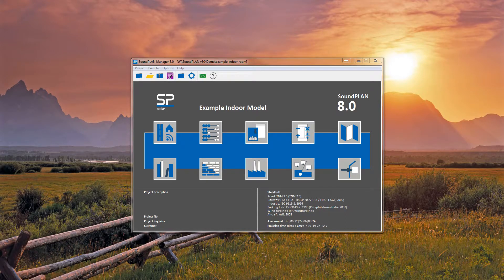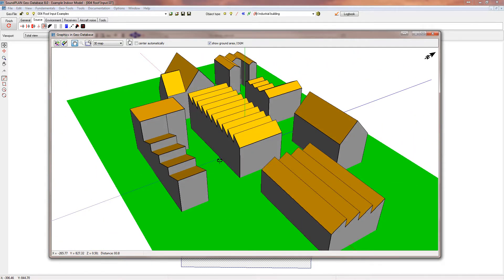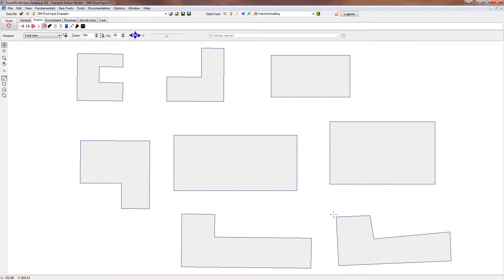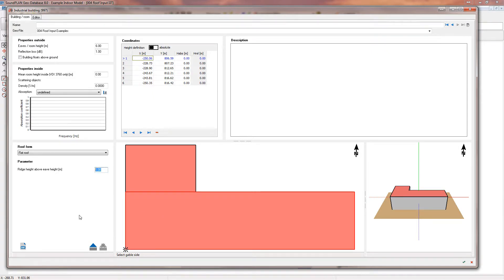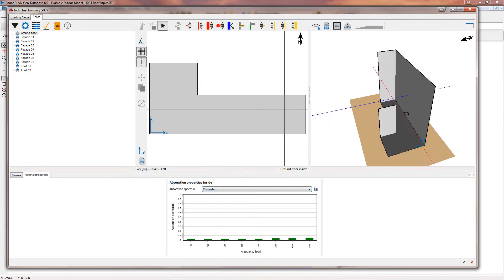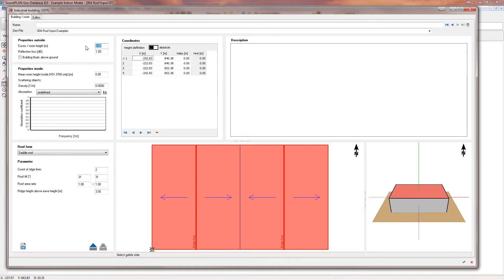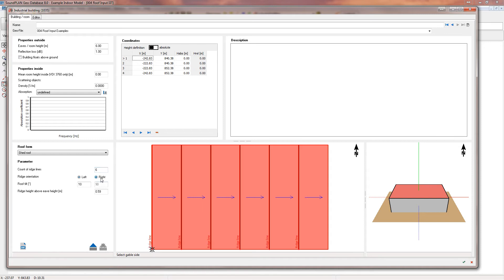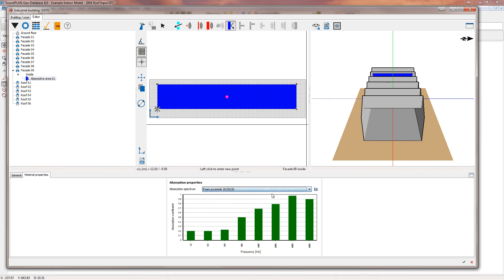SoundPLAN v8 Roof Input Industrial Building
The video goes over the option on defining roof (flat, saddle, shed roofs).  Important is to remember that currently the saddle and shed roof input require that the building facades are all enter with right angles.  The roof shape is used for the sound particle model predictions.